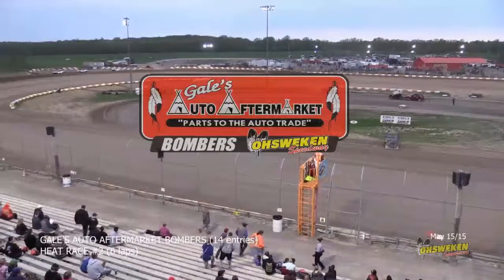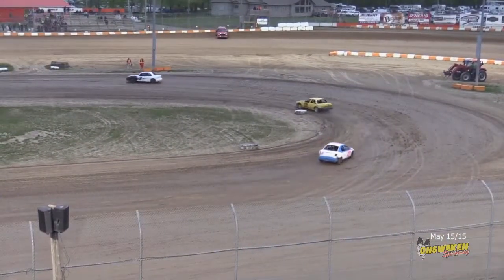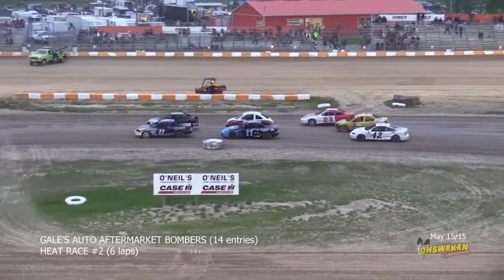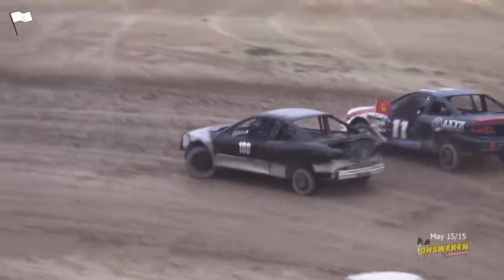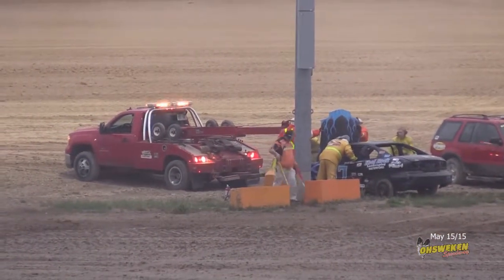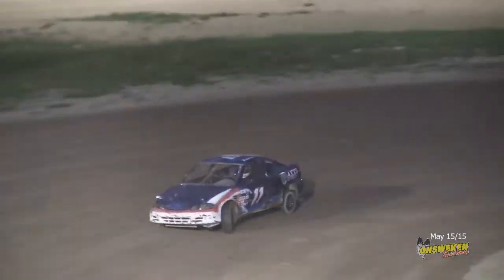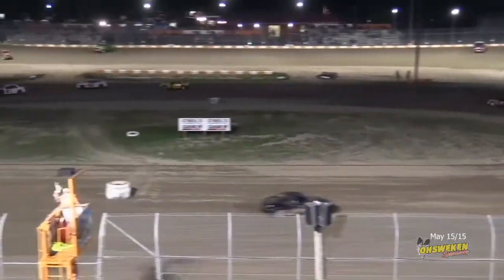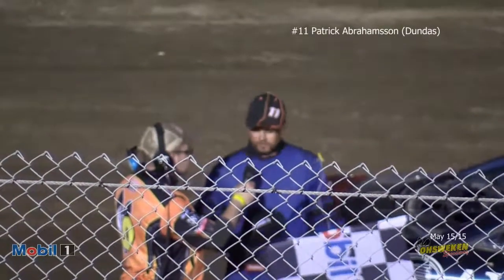May 15/15 Bomber Races The Big O FLASHBACK. fixed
May 15/15 Bomber Races The Big O FLASHBACK. This division was dropped but will live forever here, part of the archive. This was a budget class for people who wanted to get into racing...some wild moments.
The Archive.